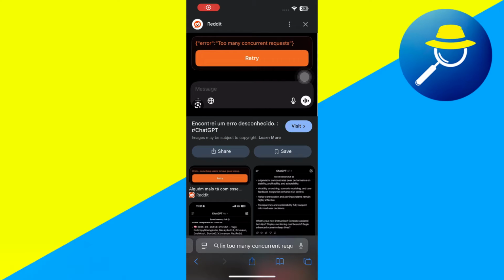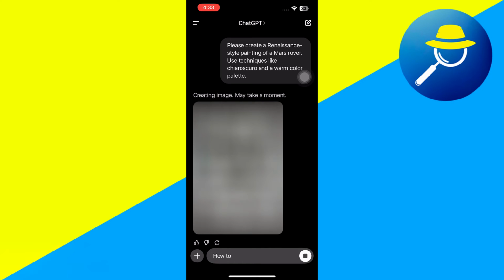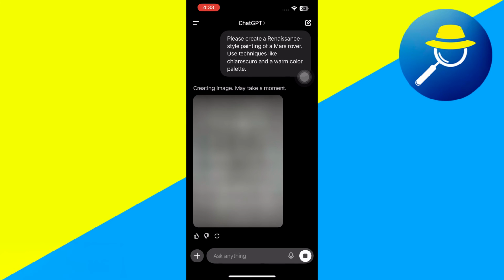How To Properly Fix Too Many Concurrent Requests In ChatGPT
Learn how to fix the “Too Many Concurrent Requests” error in ChatGPT with this step by step guide. Solve this issue and use ChatGPT smoothly without interruptions.